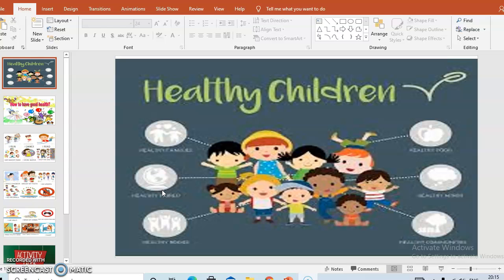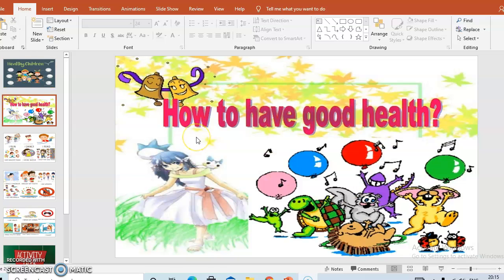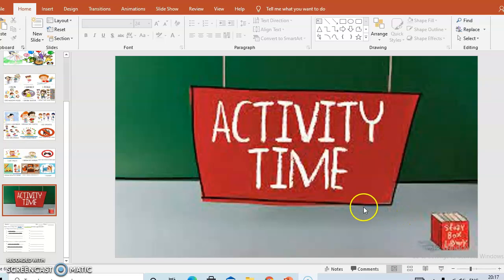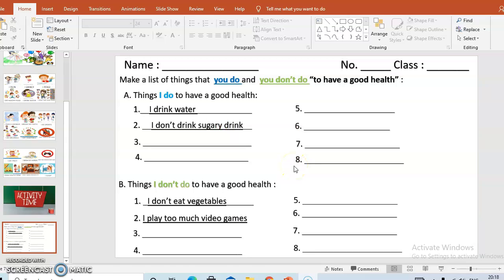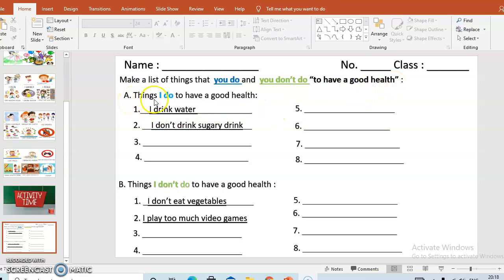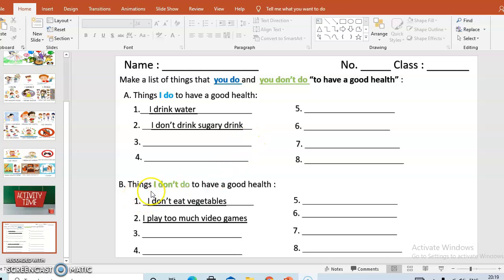Online Class #5 English Prathom 6 (Sukhanaree School)